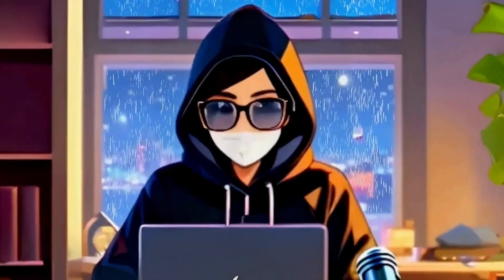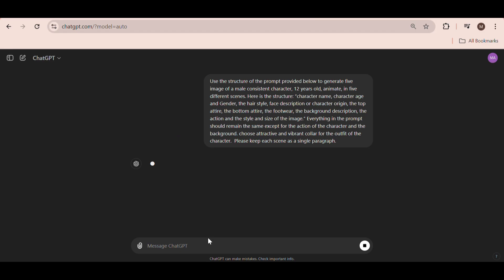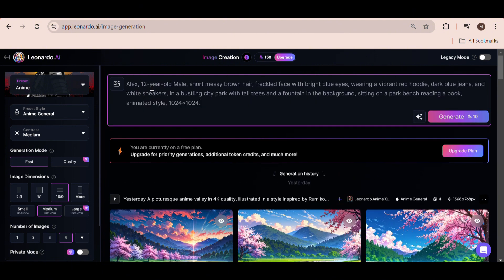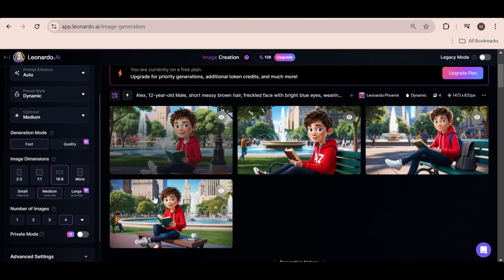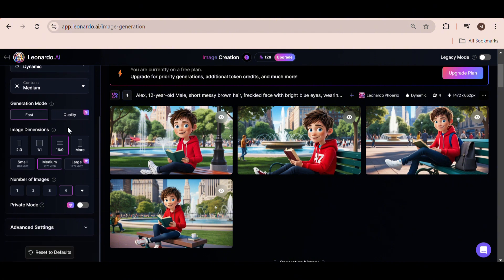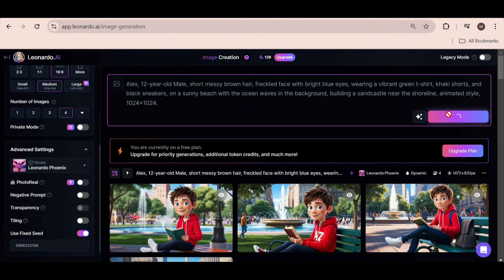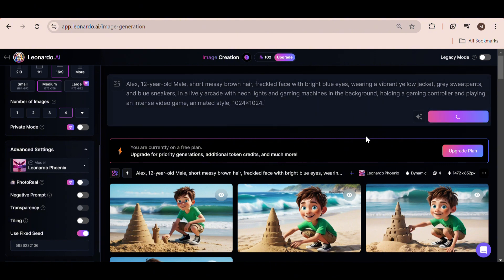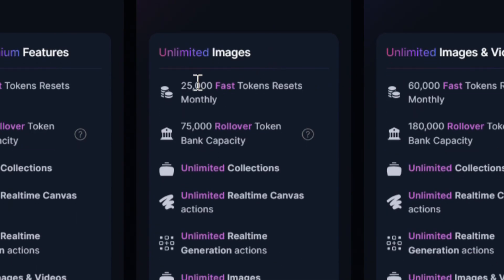How to Create Consistent Characters with Leonardo AI in just 2 MINUTES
Hello everyone! 👋

In this video, I’ll show you how to create consistent animated characters with ease using Leonardo AI —absolutely free! ✨ I’ll walk you through the process of crafting a character prompt with ChatGPT, generating your character images with Leonardo AI and how to ensure your characters remain cohesive across various scenes to make your storytelling more engaging.

🎨 Perfect for children's book creators, YouTube storytellers, and anyone looking to enhance their content with vibrant characters! 🚀

Enjoy the tutorial and happy creating! 😊

✨Generate a character ChatGPT Prompt:
Use the structure of the prompt provided below to generate five image of a male consistent character, 12 years old, animate, in five different scenes. Here is the structure: “character name, character age and Gender, the hair style, face description or character origin, the top attire, the bottom attire, the footwear, the background description, the action and the style and size of the image.” Everything in the prompt should remain the same except for the action of the character and the background. choose attractive and vibrant collar for the outfit of the character.  Please keep each scene as a single paragraph.